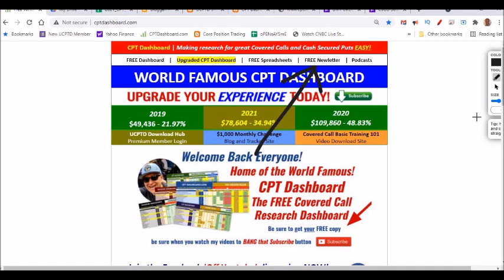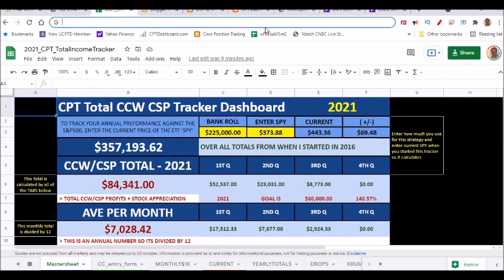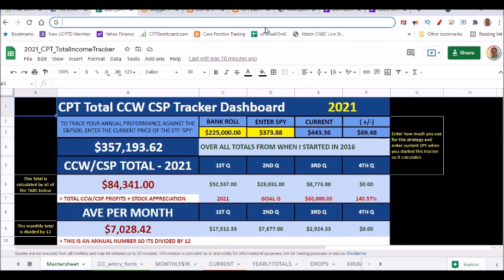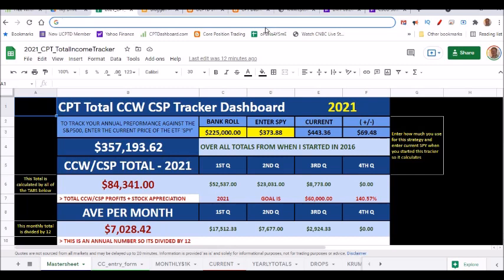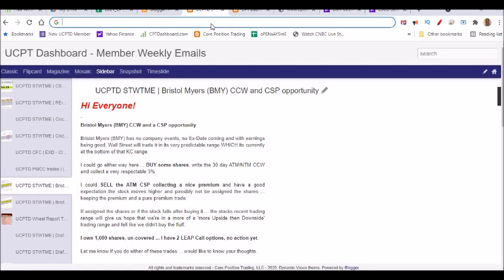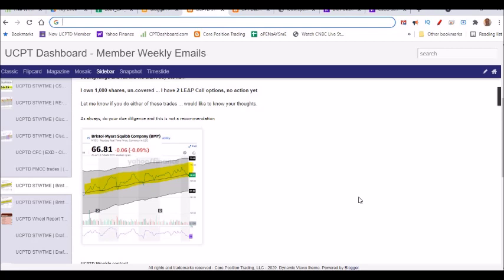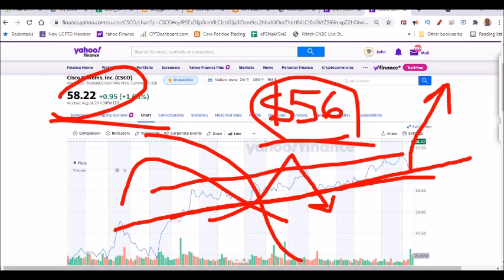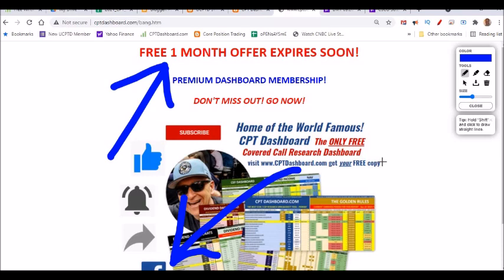I SHOW YOU 2 EASY CASH MAKING COVERED CALL TRADES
In this video I will show you how - I SHOW YOU 2 EASY CASH MAKING COVERED CALL TRADES which I hope you'll like and Bang that Like button!

In this new video about Writing Covered Calls  I talk about using Writing Covered Calls  to generate income and if you get your financial education and experience, chances are you too can use the strategy of Writing Covered Calls  for success.

I use Writing Covered Calls  to generate passive income for my monthly cash flow. Writing Covered Calls  allows me to generate THOUSANDS of dollars a month in cash flow income in retirement although not in retirement yet ... I generate passive income using the Writing Covered Calls  investment strategy to do this for weekly and monthly cashflow income money!

 Writing Covered Calls for added monthly income   |  Other Youtube that talk about
Learn how to use Covered Calls to make side money   |  Writing Covered Calls
   |  Alan Ellman
 Writing Covered Calls weekly can make good income   |  Tasty Trade
Free Writing Covered Calls training and learning   |  Option Income
 Writing Covered Calls basics to learn how to use them   |  Markus Heitkoetter
Make good money with Covered Calls investment strategy   |  Graham Stephan
 Writing Covered Calls  for retirement cash flow   |  Spencer Cornelia

Being inspired myself by the likes of Alan Ellan the blue collar investor and his covered call youtube channel and now watching guys like Tom Nash from Youtube to get some good information to help my trading ... heck, even watching Graham Stephan helps. Writing Covered Calls  investment strategy is something I do all the time and have done so many videos to show people ...  is one I know, if you like you would enjoy checking out all my other video's I've posted on Writing Covered Calls

Unless otherwise mentioned, I use my money, 100% real money Covered Call trades or Cash Secured Puts ... I never paper trade my Covered Call or Cash Secured Puts trades and can prove any trade I mention ... you want proof, you can email me directly at and we will setup a time and date to discuss via email with a PayPal donation to a charity so you get SKIN IN THE GAME if you're gonna ask me to prove a trade ... been asked too many times then I hear nothing back ... wasting my freakin time.

*FREE SIGN UP FOR MY COVERED CALL NEWSLETTER*
Sign up for my FREE Writing Covered Calls Newsletter on my
*My FREE Covered Call Screener the CPT Dashboard
Get your FREE copy of my Writing Covered Calls World Famous Writing Covered Calls CPTDashboard ... 100% for FREE

Core Position Trading LLC. I am not a professional nor a financial advisor. These are not instructions, suggestions, nor directions as to how to handle your money. Please, always do your own due diligence. Do not treat any opinion expressed on this YouTube channel as a specific inducement to make a particular investment or follow a particular strategy, but only as an expression of opinion. Opinions expressed are based upon information considered reliable, but this YouTube channel does not warrant its completeness or accuracy, and it should not be relied upon as such. This YouTube channel is not under any obligation to update or correct any information provided in these videos or their descriptions. Statements and opinions are subject to change without notice. Past performance is not indicative of future results. This YouTube channel does not guarantee any specific outcome or profit. You should be aware of the real risk of loss in following any strategy or investment discussed on this YouTube channel. Strategies or investments discussed may fluctuate in price or value. Investors may get back less than invested or lose more than their original investment. Investments or strategies mentioned on this YouTube channel may not be suitable for you. This material does not consider your particular investment objectives, financial situation or needs and is not intended as recommendations appropriate for you. You must make an independent decision regarding investments or strategies mentioned on this YouTube channel. Before acting on information on this YouTube channel, you should consider whether it is suitable for your particular circumstances and strongly consider seeking advice from your own financial or investment advisor.